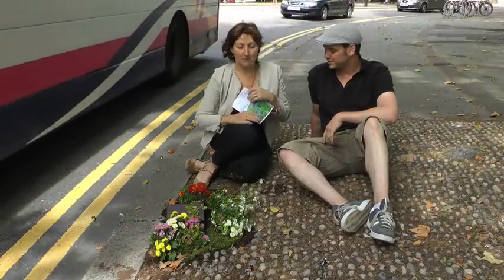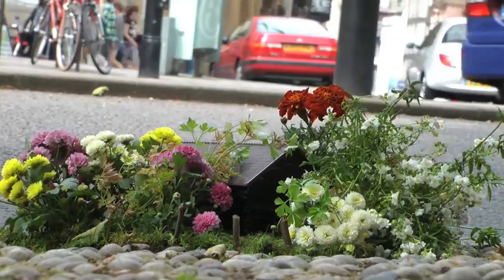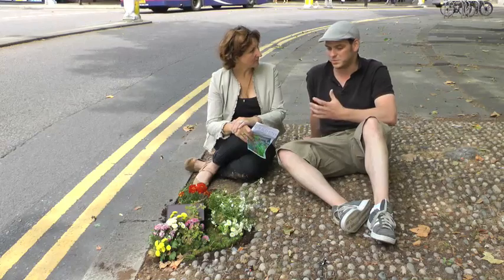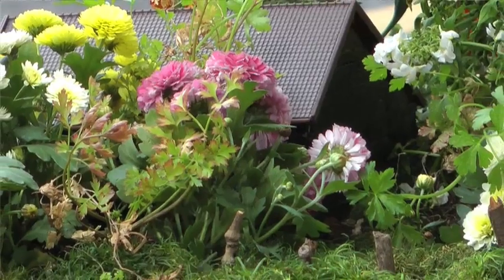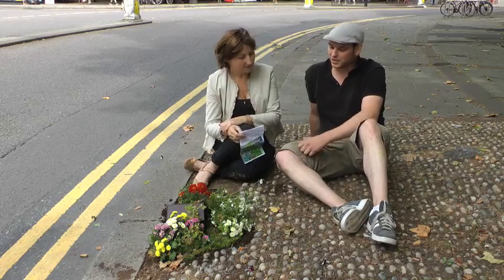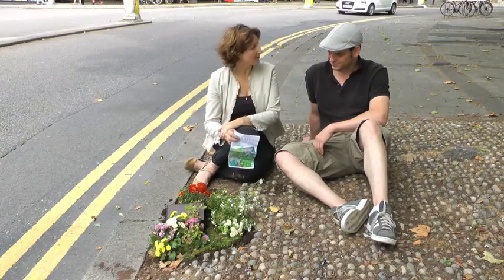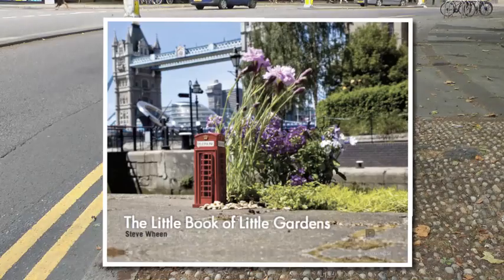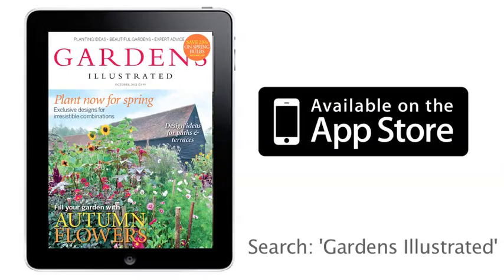Gardens Illustrated and The Pothole Gardener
Gardens Illustrated Magazine was delighted to welcome Steve Wheen, AKA the Pothole Gardener to Bristol in August. Steve brings charming miniature gardens scenes to the streets by filling in potholes in roads and pavements with soil, living plants and miniatrue props to creat tiny, ofthe humerous, gardens.  Steve came to Bristol to build a little tribut garden to Gardens Illustrated, choosing a pothole at the top of Corn Street to recreate GI's October 2012 cover.  The full article can be found in the October isse of the magazine on sale now!